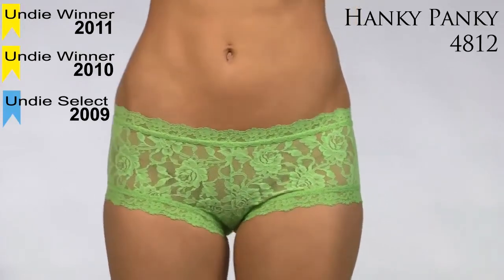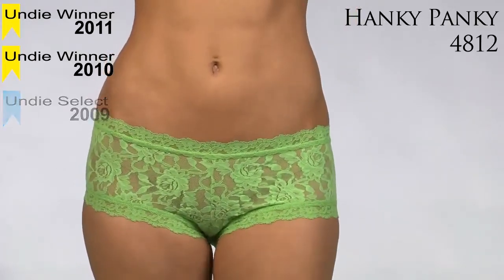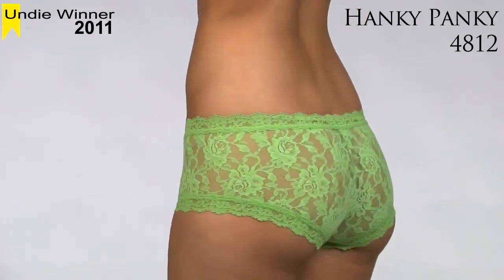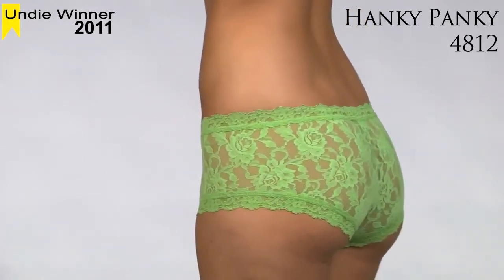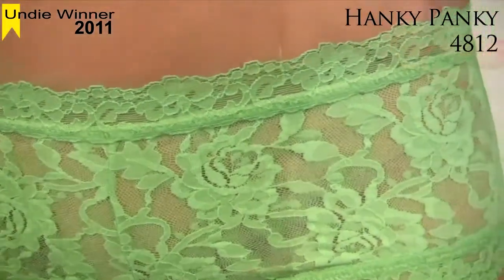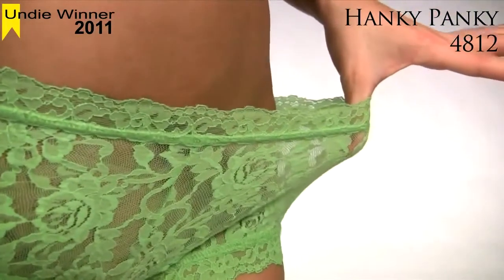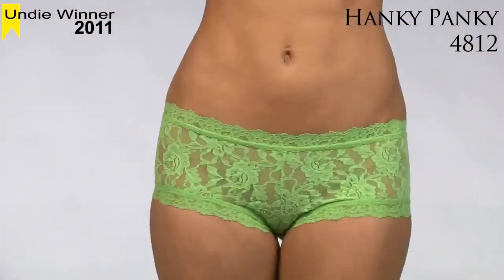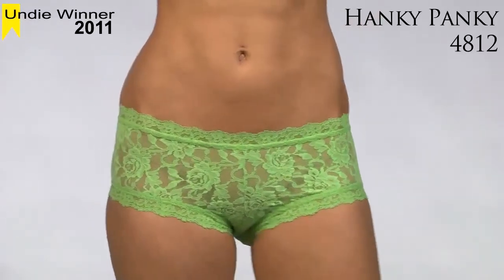Hanky Panky Boyshorts